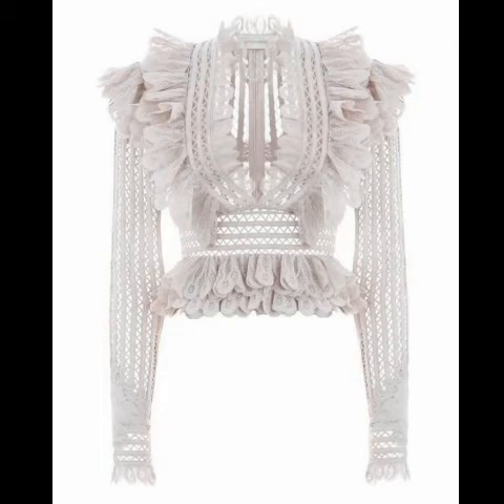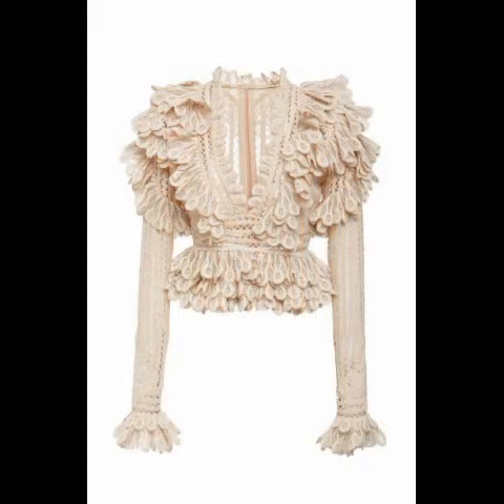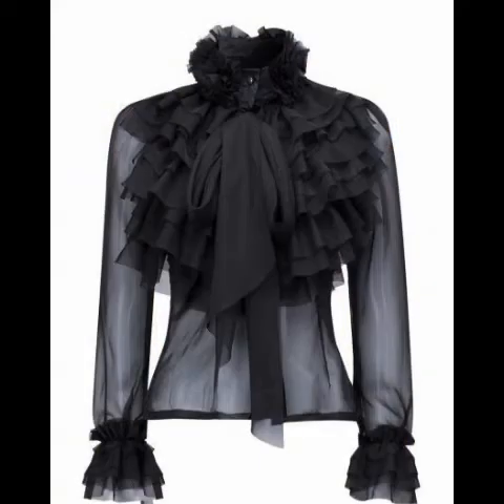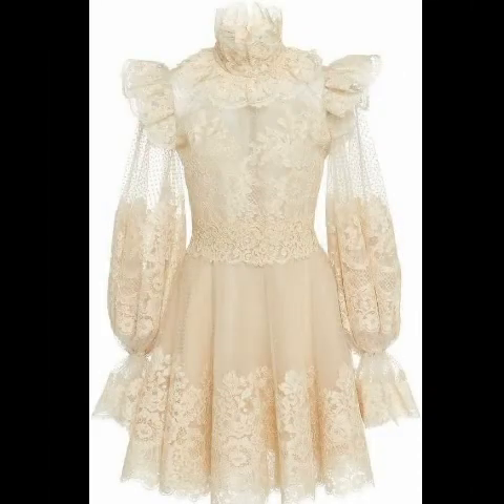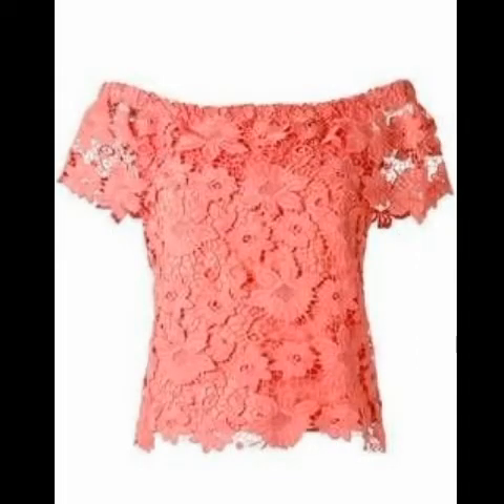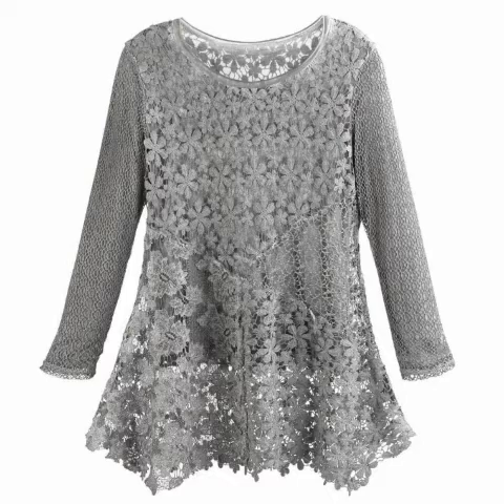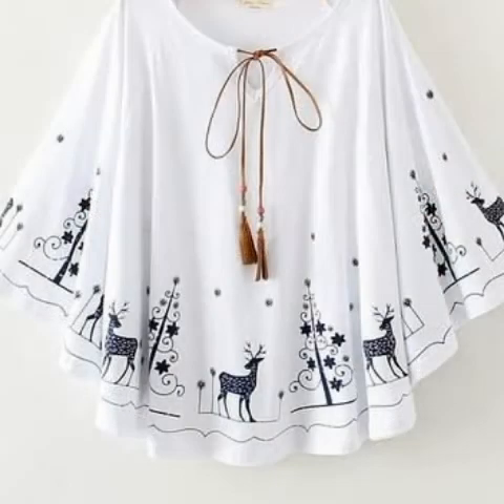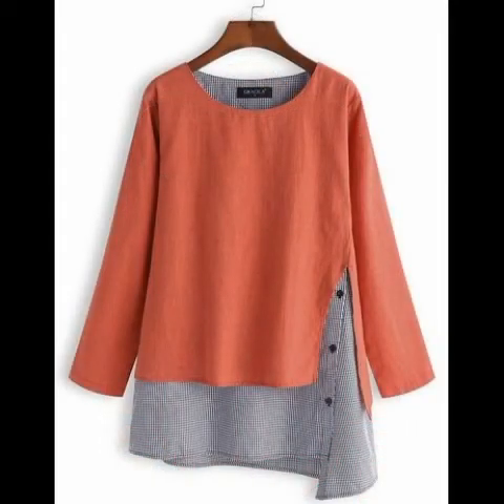Best Shirts Of Net,Fur,Frills, And Much More [Watch New Arrivals For Winter Season]